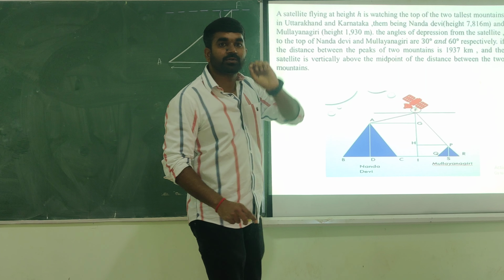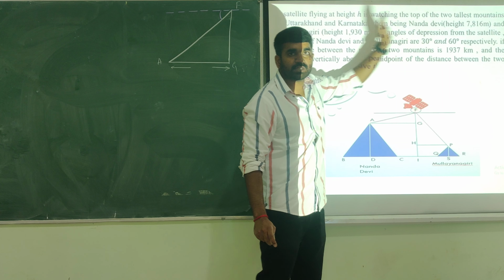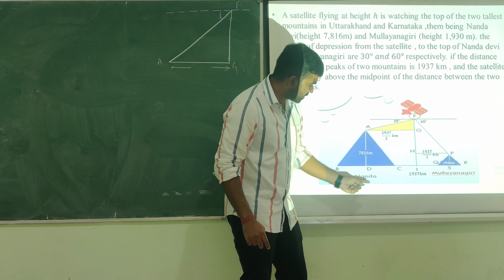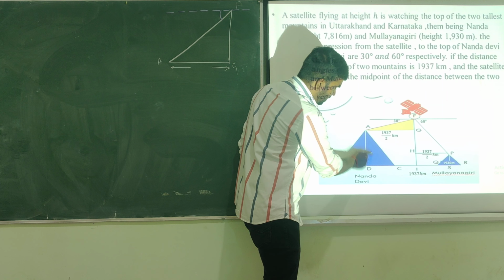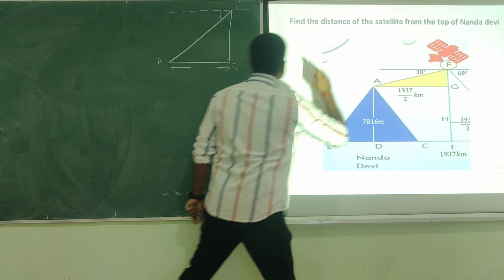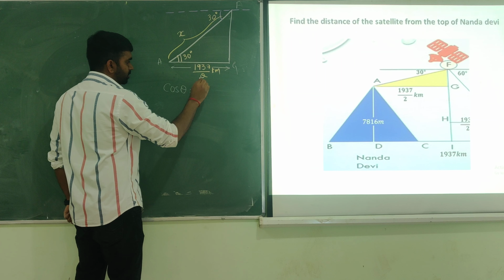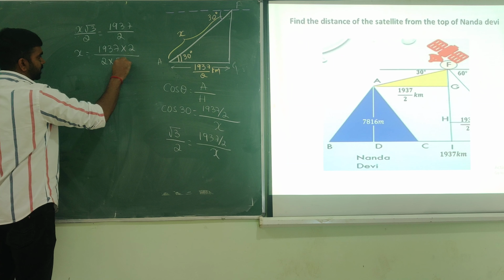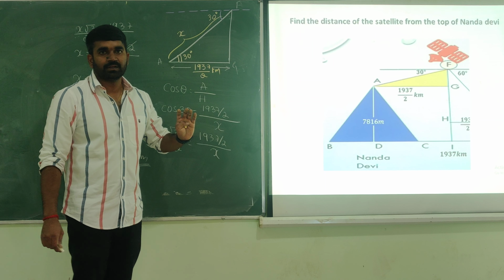MATHS Q NO 03a